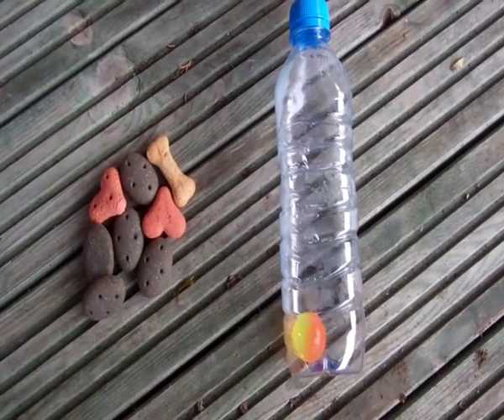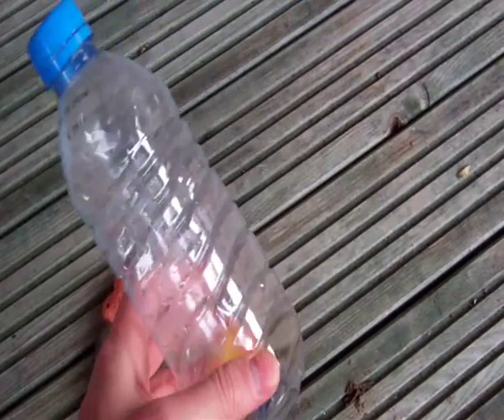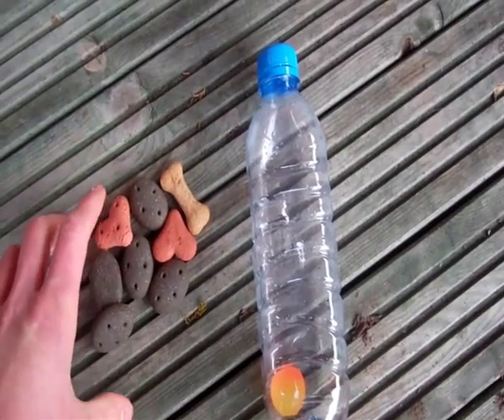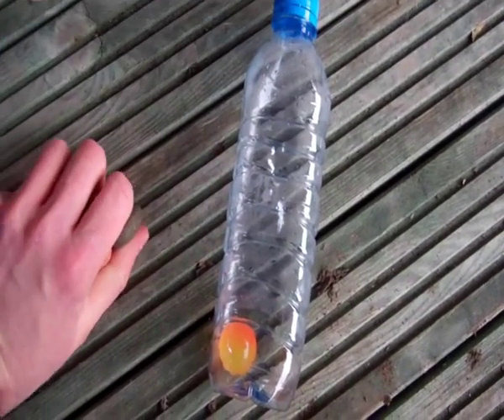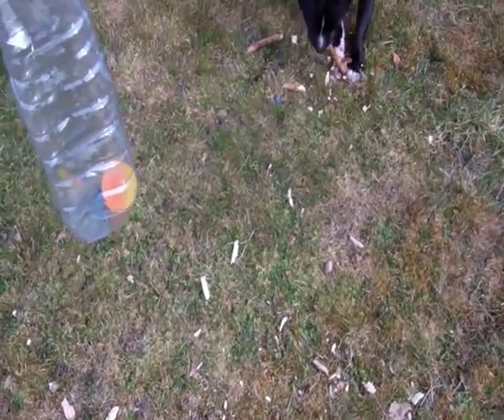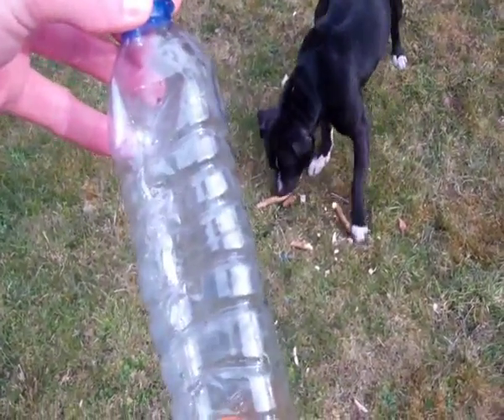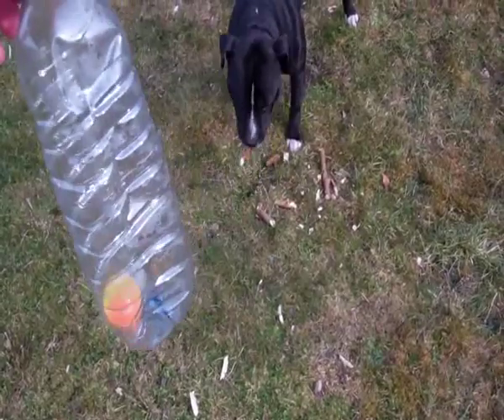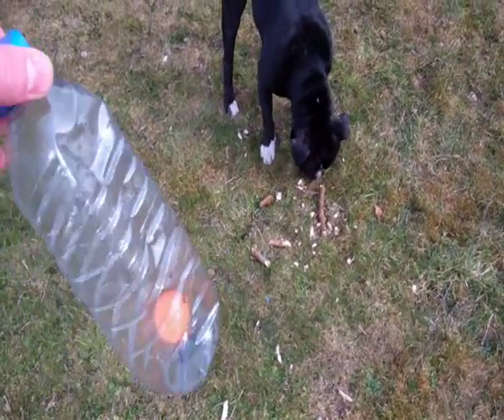Classical Conditioning GCSE Psychology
A mini experiment with my dog Alfie to demonstrate Classical Conditioning to GCSE Psychology students.

Be aware that this experiment follows no strict controls and is unscientific, its purpose is to show you how Classical Conditioning works. Make sure you know Pavlov's study for your exam.